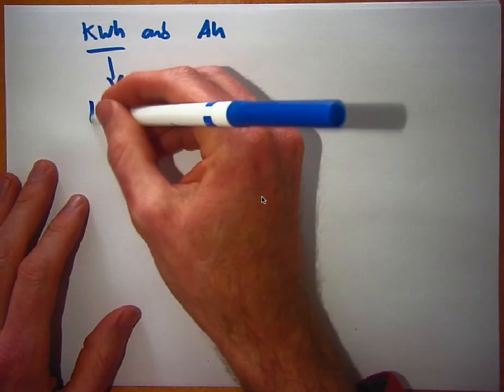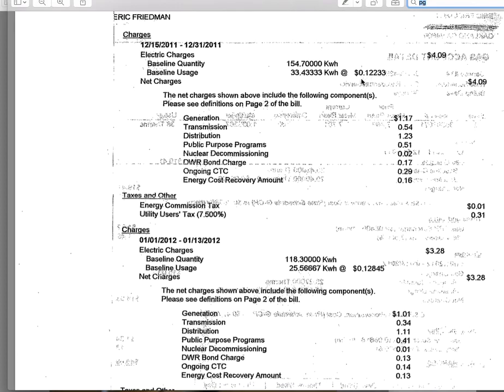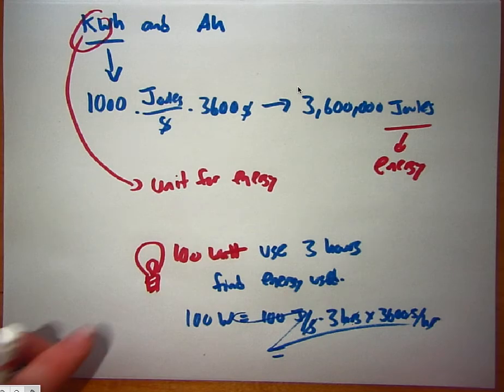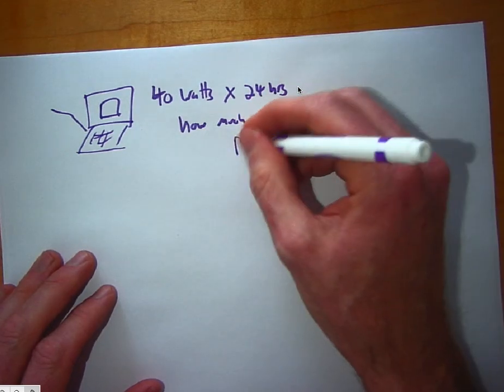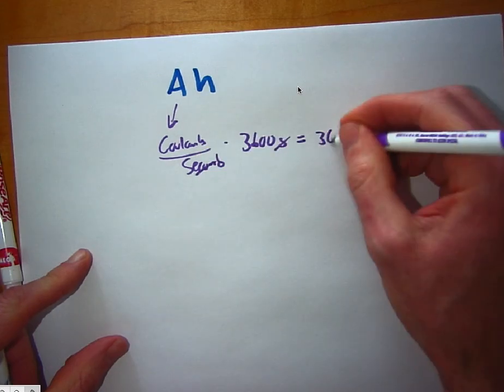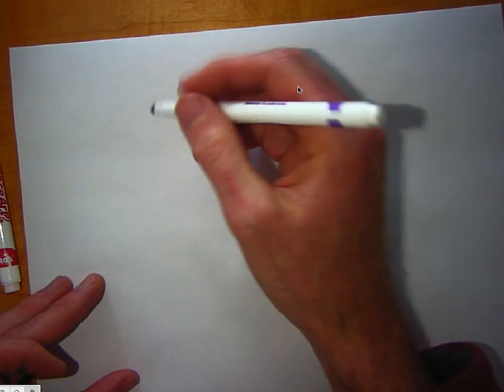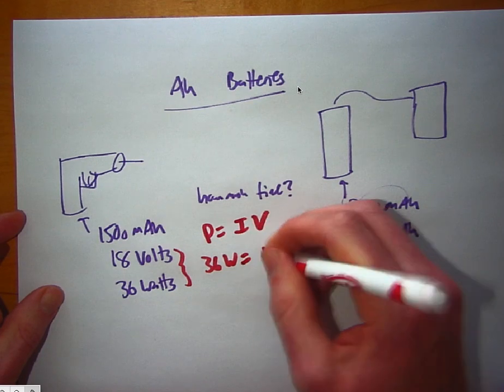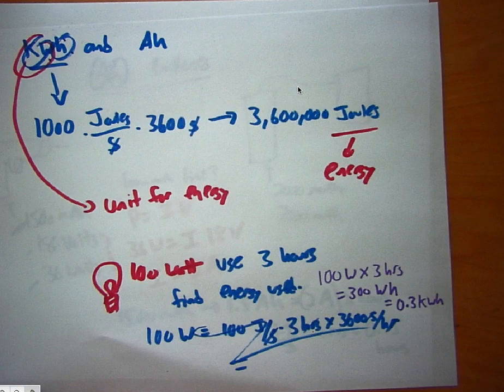kWh and Ah